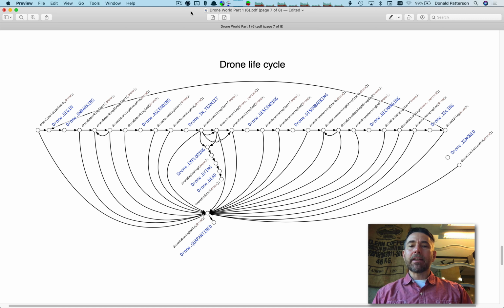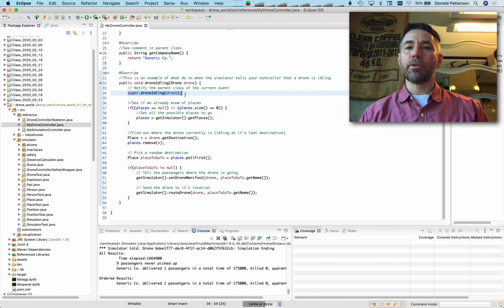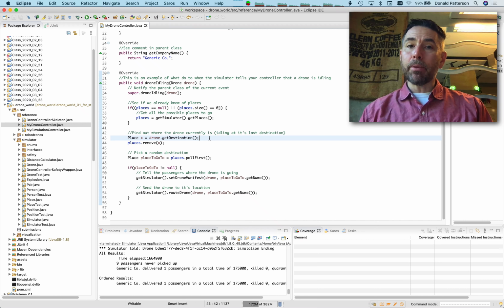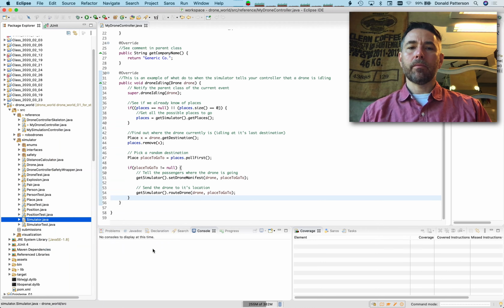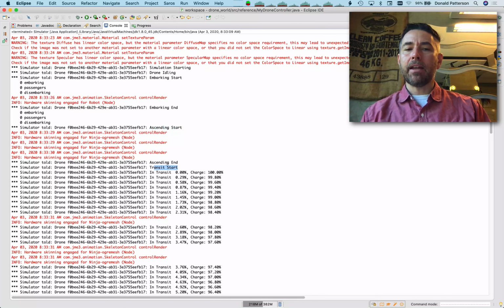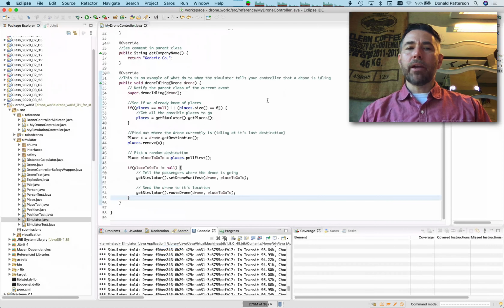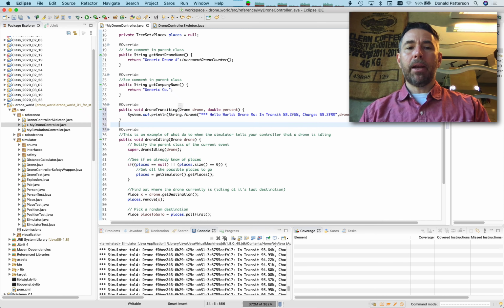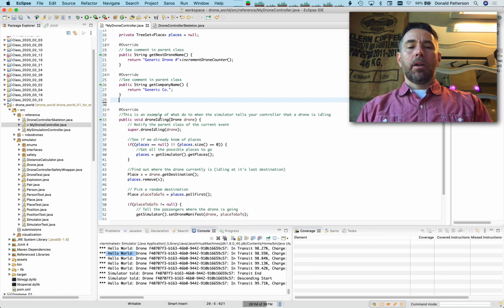Intro to Drone World Operations 03